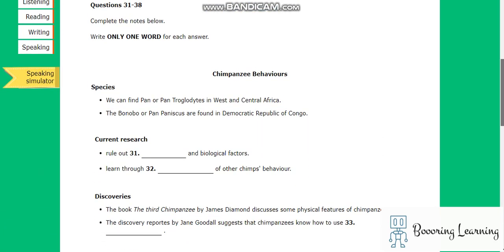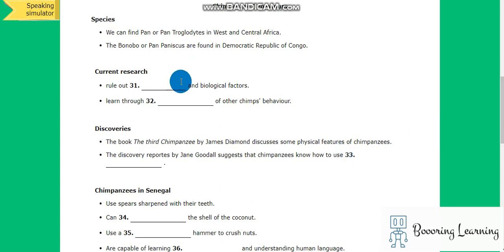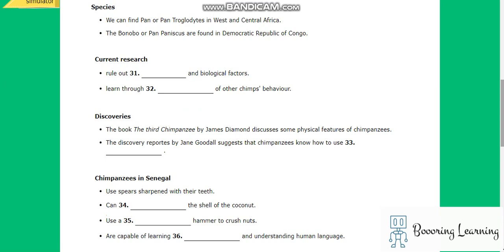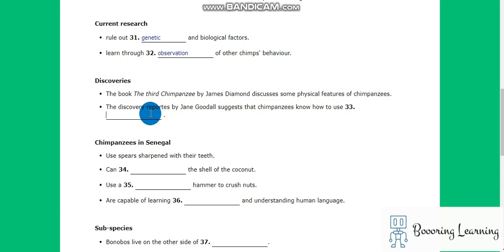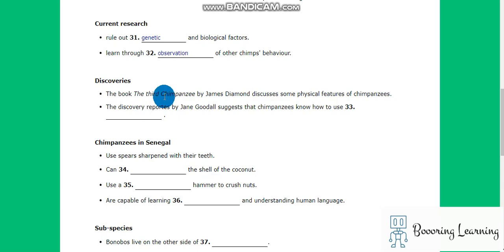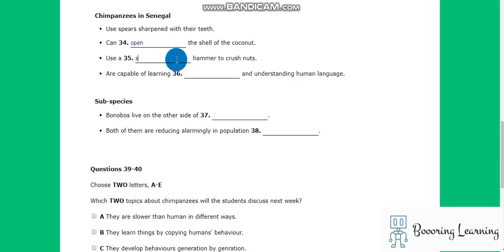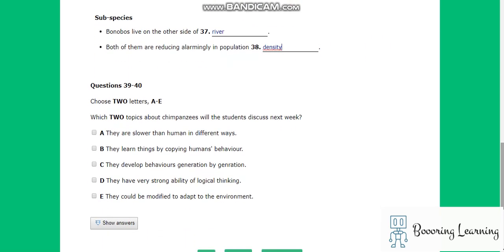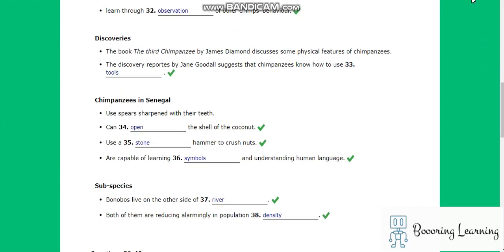Chimpanzee Behaviours ielts listening sample section 4